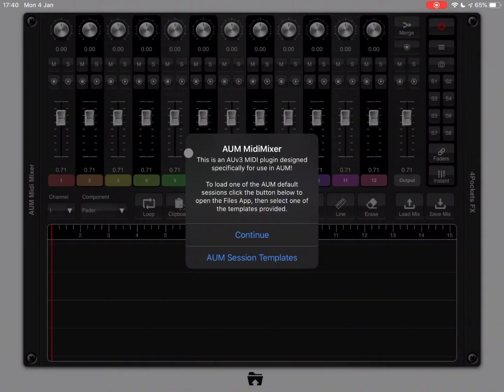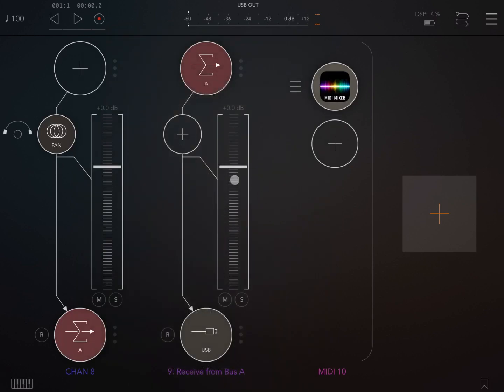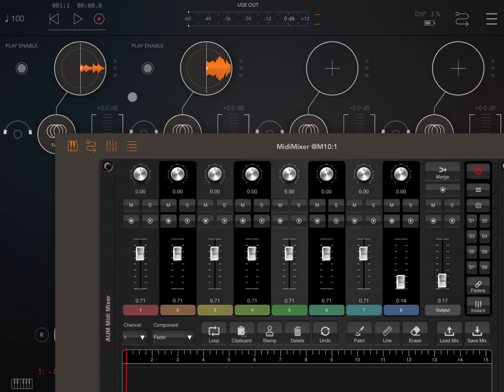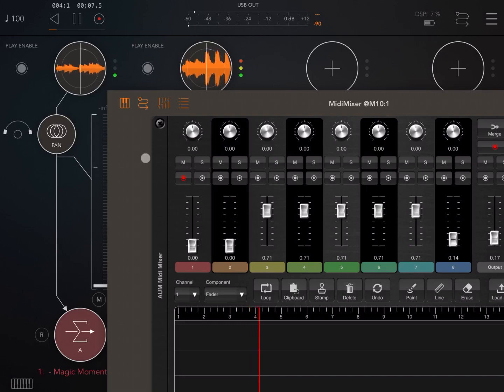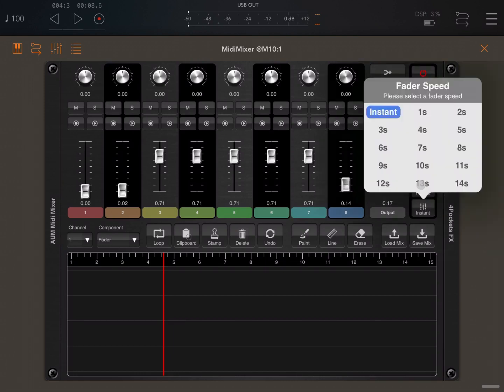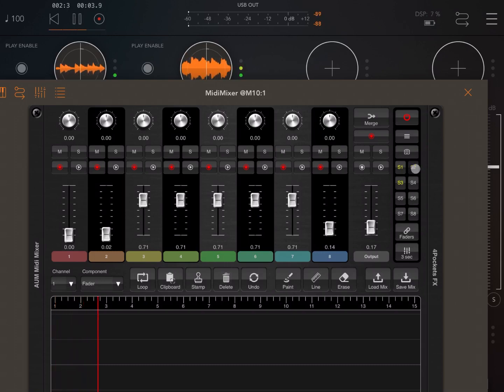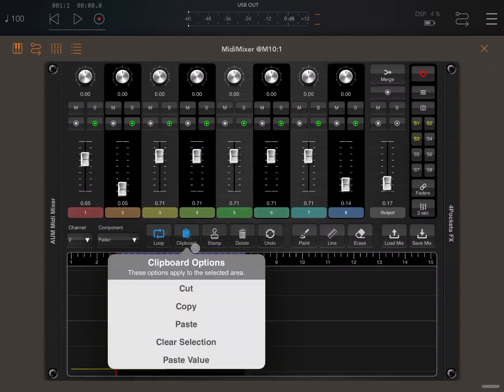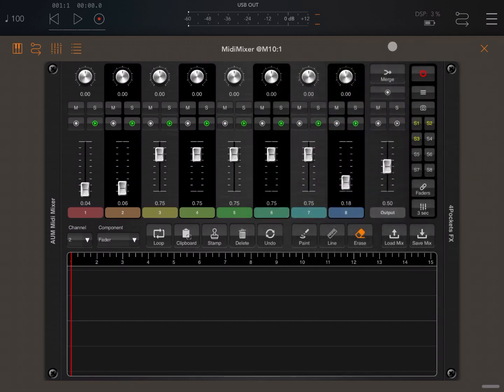4Pockets AUM Midi Mixer - Tutorial Part 1: Getting Started with Automation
4Pockets AUM Midi Mixer - Tutorial Part 1: Getting Started

Rules to enter the competition to win a code for the app:
1 - Subscribe to the channel, 2 - Click on Like, 3 - Leave a comment about the video on YouTube, 4 - I will choose 3 winners from the comments on the video and update this comment in the next couple of days about who won.